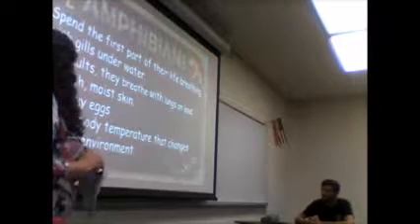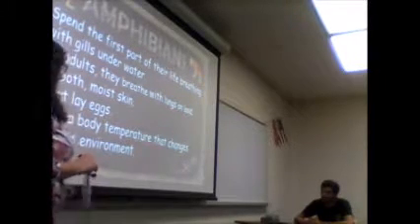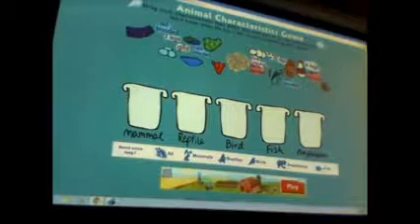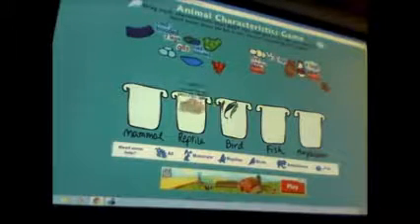CA1 for Curriculum and Instruction